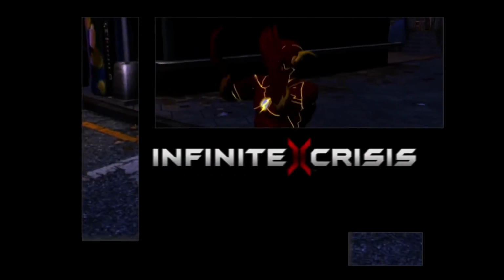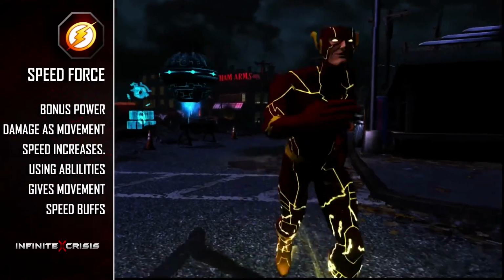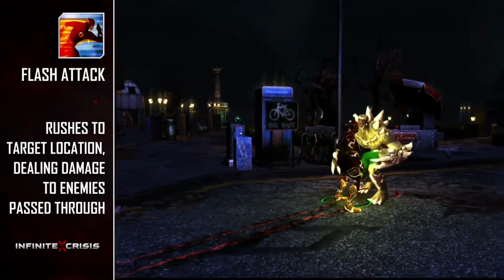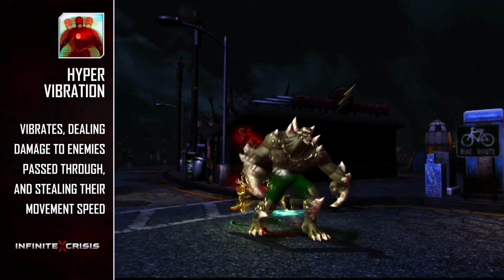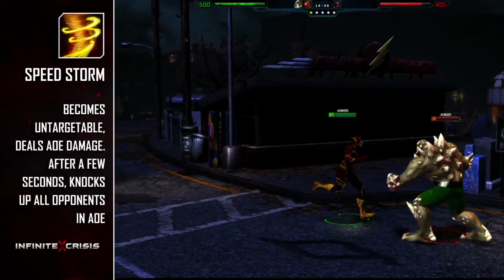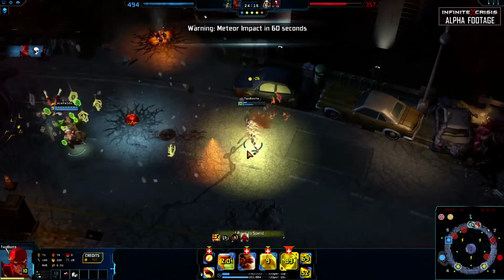Infinite Crisis Champion Spotlight - Flash